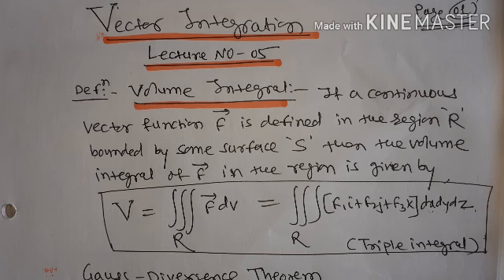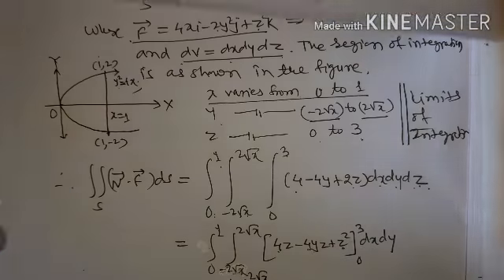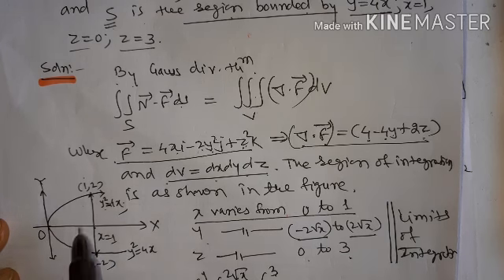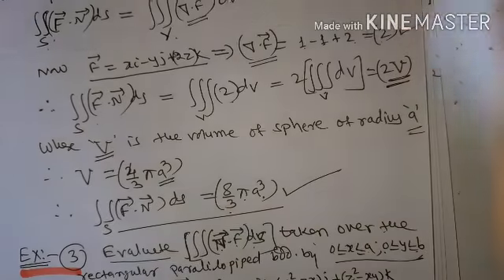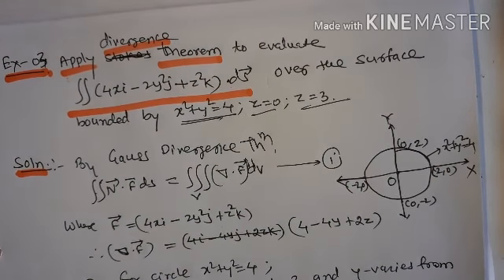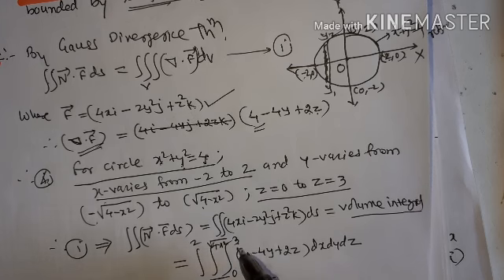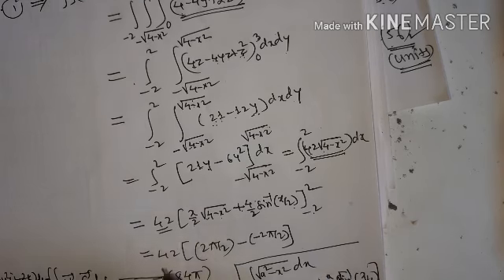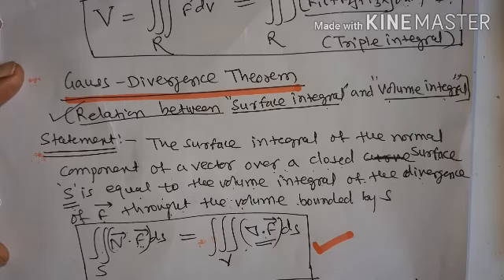Vector Integration : Lecture No.5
Engg. Mathematics